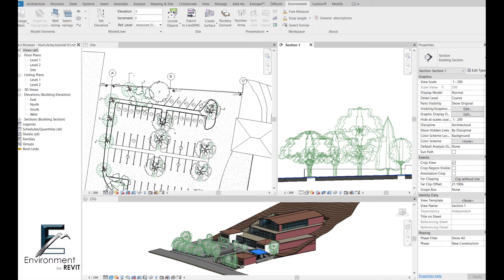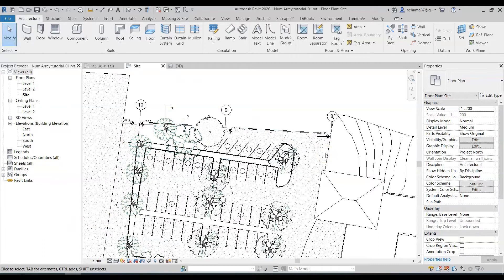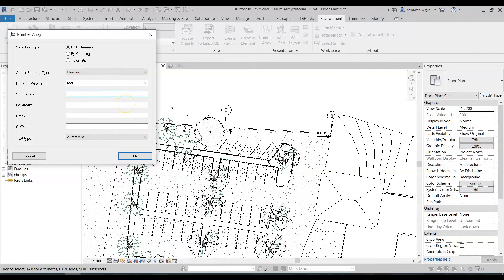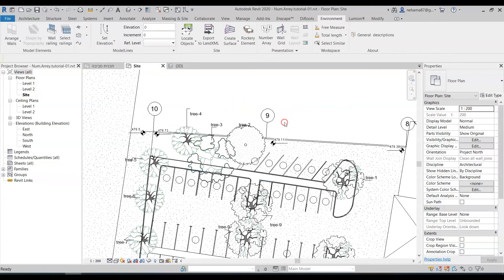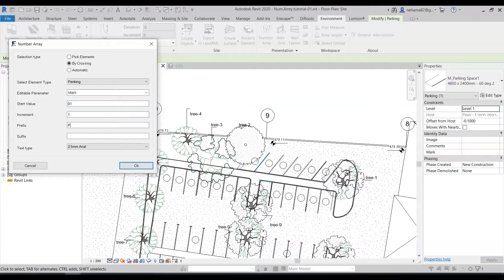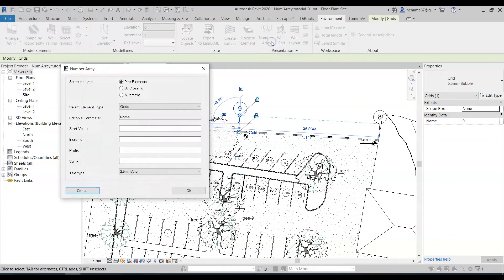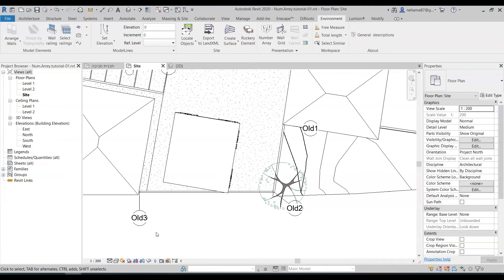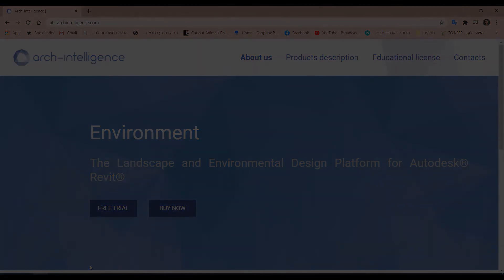Number grids or other elements in Revit automatically | Revit® for Landscape Architecture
See a quick and easy way to number and re-number grids or any other element in Revit.

Environment plug-in for Autodesk® Revit®

For all the guides and tips on Revit for landscape architecture